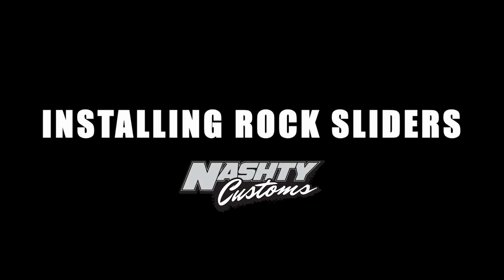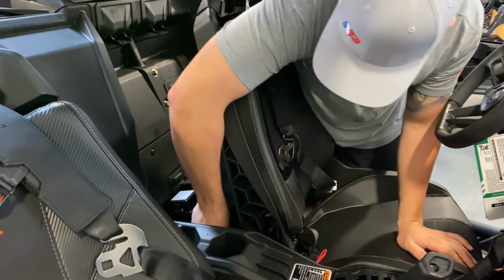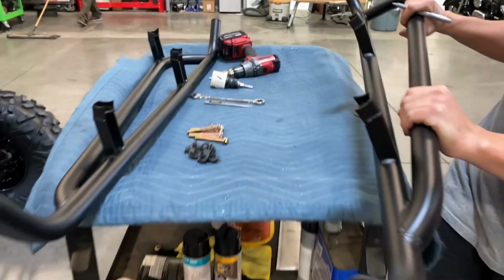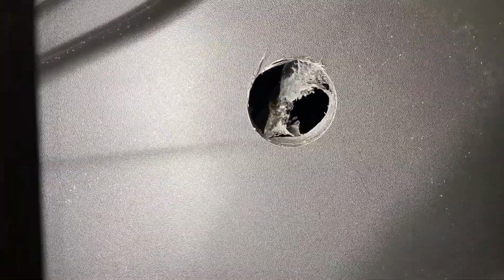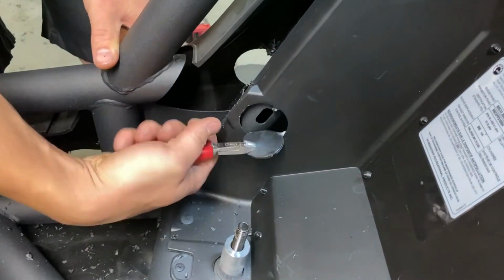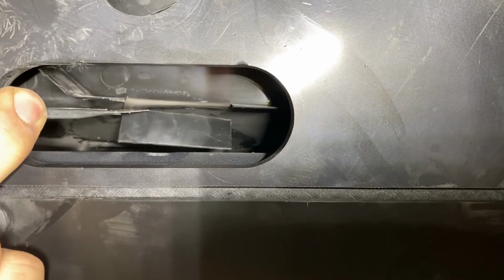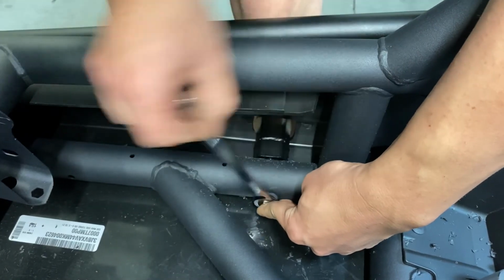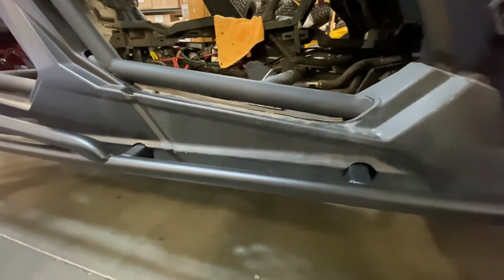X3 ROCK SLIDER INSTALL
Installing X3 Nashty Custom Rock Sliders.